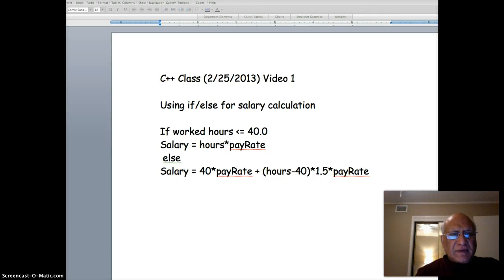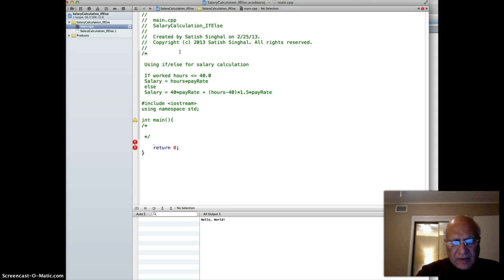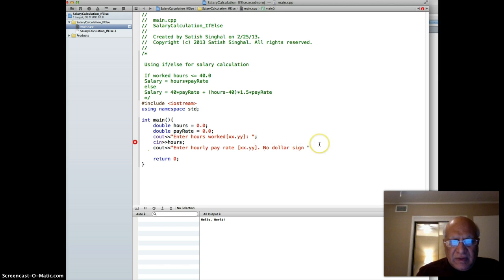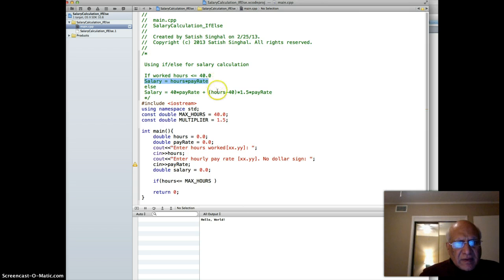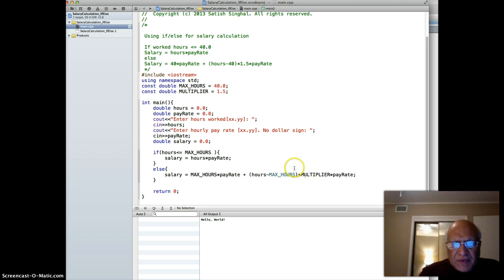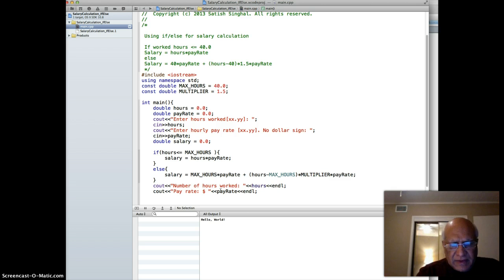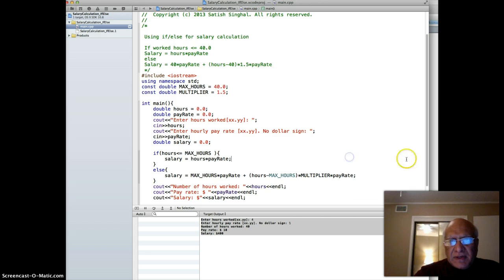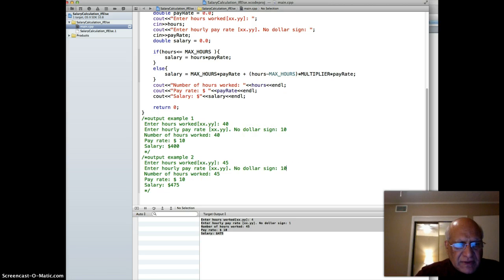Salary Program Using if/Else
This program takes user input for hours worked and pay rate and computes the salary using the normal formula if hours worked is less than or eaqual 40. Overtime formula is used if hours worked  greater than 40